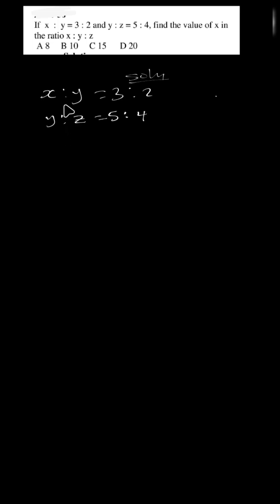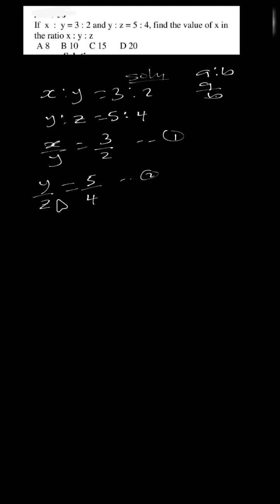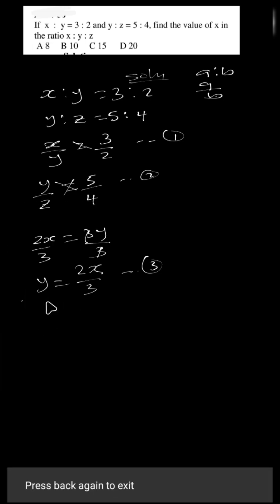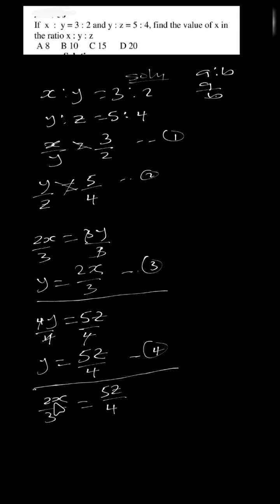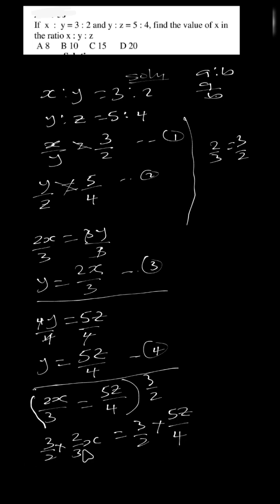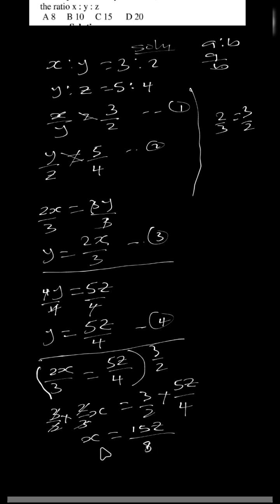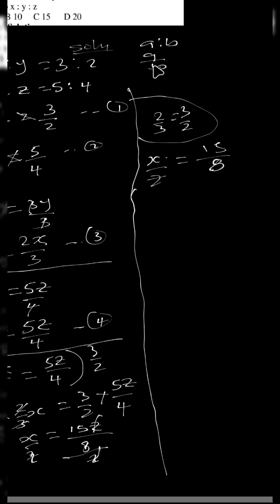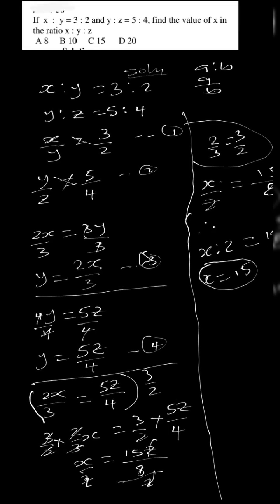2025 WAEC GCE Mathematics Likely Questions and Answers | WAEC Expo Guide for Students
2025 WAEC GCE Mathematics Likely Questions and Answers | WAEC Expo Guide for Students

Are you preparing for the 2025 WAEC GCE Mathematics exam? In this video, we share the most likely WAEC GCE 2025 Mathematics questions and answers to help you pass with confidence.

We provide step-by-step solutions to past and possible questions so you can master key topics before the exam. This tutorial is specially designed for Nigerian students preparing for the WAEC GCE Mathematics paper.

👉 What you’ll learn in this video:

* 2025 WAEC GCE Mathematics likely questions
* Detailed answers with clear explanations
* How to solve WAEC Mathematics questions fast
* Tips to score high in WAEC GCE 2025

Whether you are writing WAEC GCE first or second series, this video will guide you through.

🔥 Stay updated with:

* WAEC GCE 2025 Mathematics questions and answers
* WAEC GCE likely expo 2025
* How to pass WAEC Mathematics easily